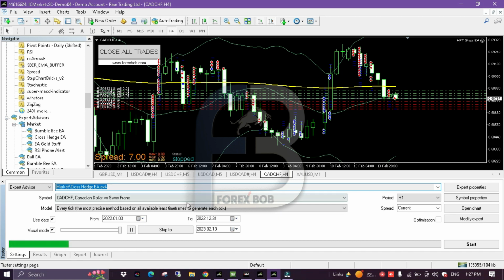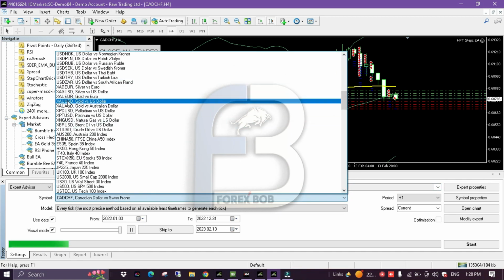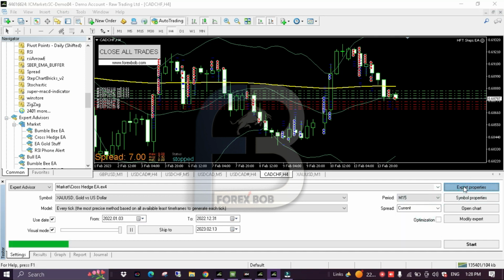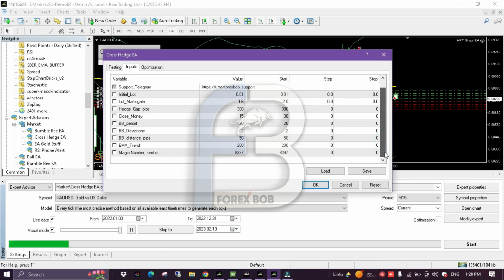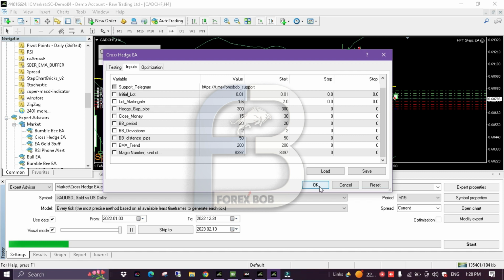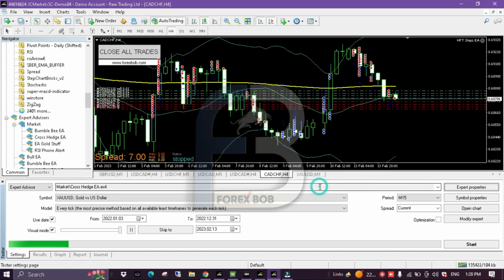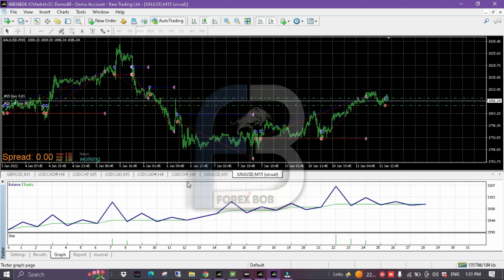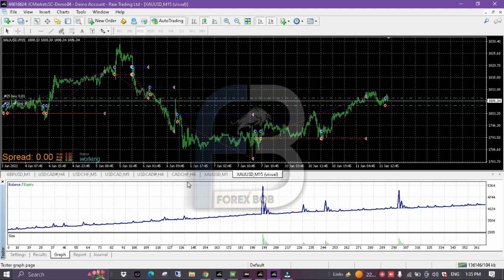Unbelievable Cross Hedge EA | Hedging EA | 100% winning strategy | Zone Recovery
In this video, we'll be discussing our "CROSS HEDGE EA" with 100% win rate based on a zone recovery algorithm. This strategy has been successful in past market conditions, and we believe it may be successful in the future too. In past we have recieved a lot of enquiries regarding automating the zone recovery algorithm hedging strategy.

You may purchase this EA from our mql5 market dashboard

If you are looking for reliable, ethical and genuine brokers who are having a great credibility in the forex market then we have selected few Brokers based on market ratings. Join via below link :

These are the best brokers in the industry with the lowest spreads and commissions.
Note:- If you register with any of above brokers then add you in our VIP group for FREE..!!